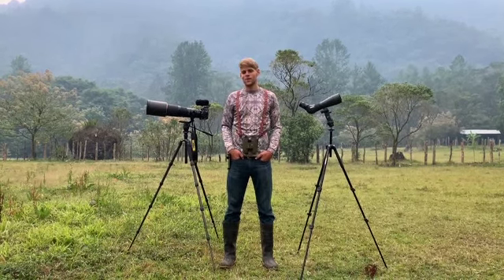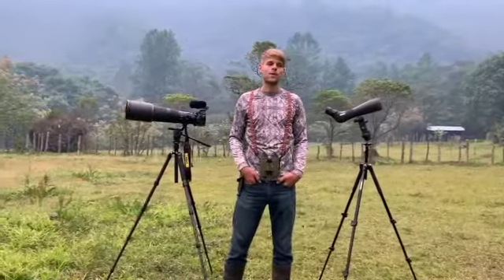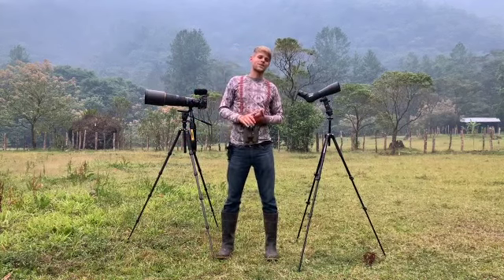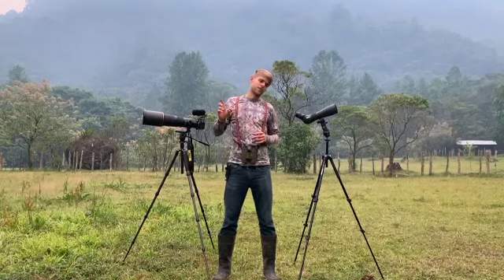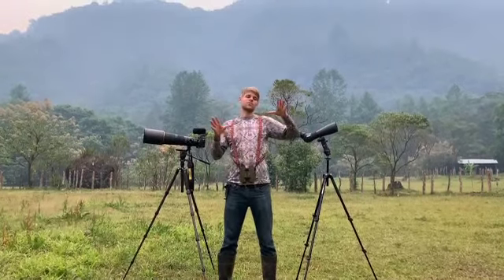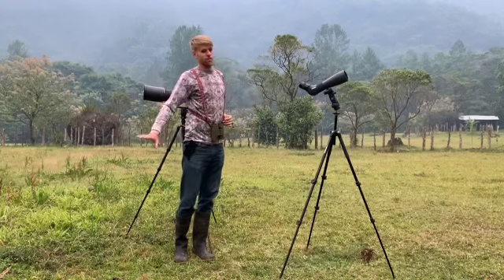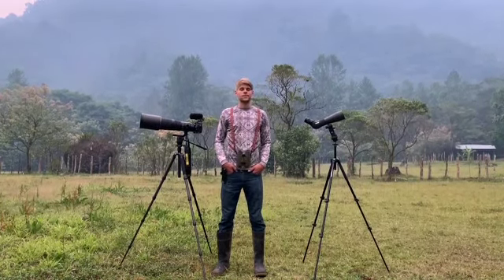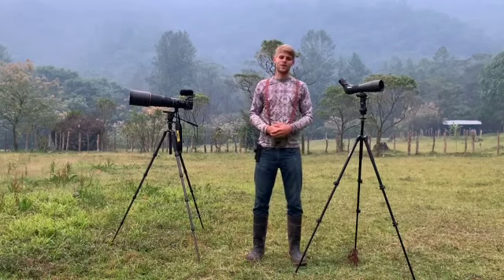RNP Chajbaoc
Entrega final Modulo 1 - Protocolos en la conducción - Curso Guía General de Turistas - INTECAP